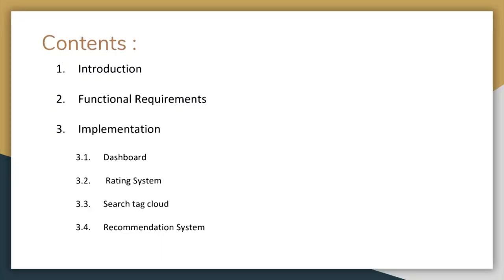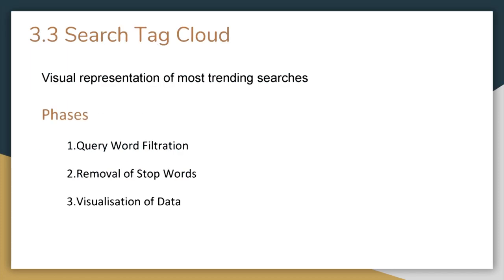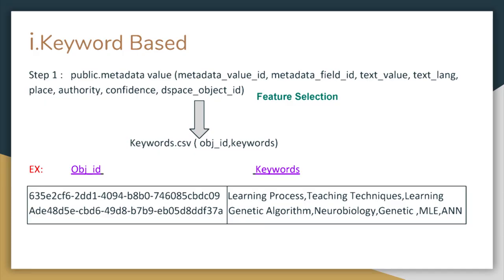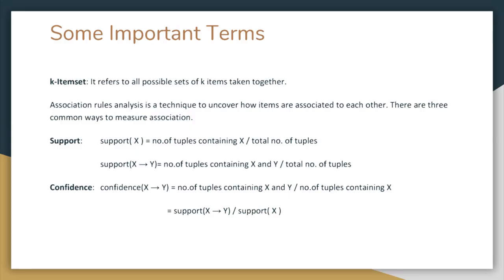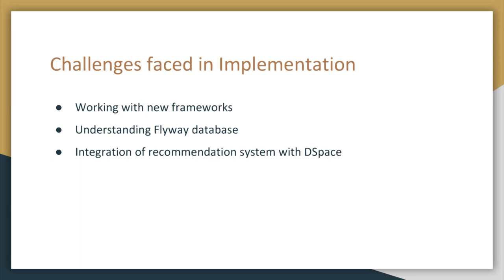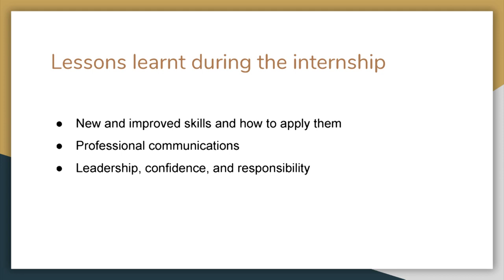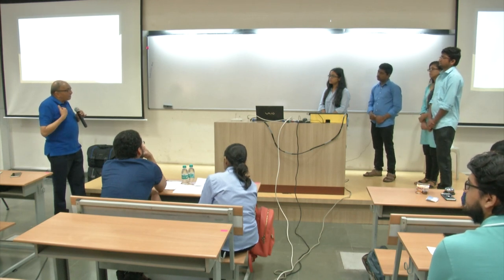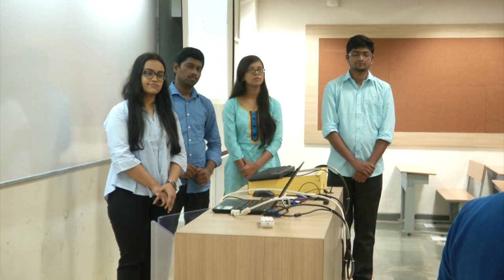SI2018 S004 Enhancement of OER Repository for NVLI